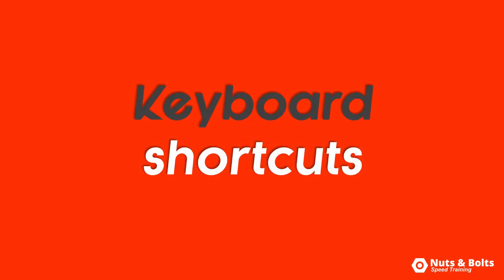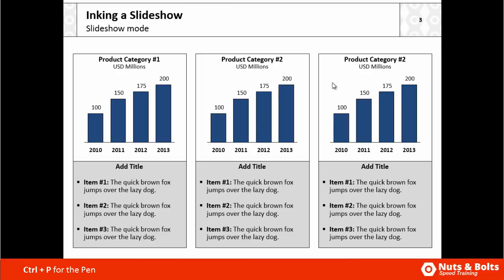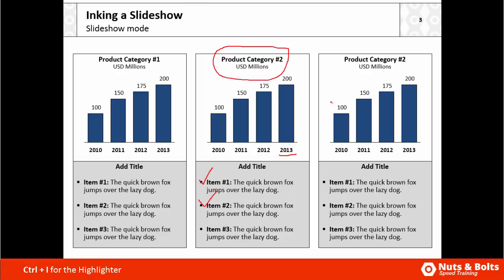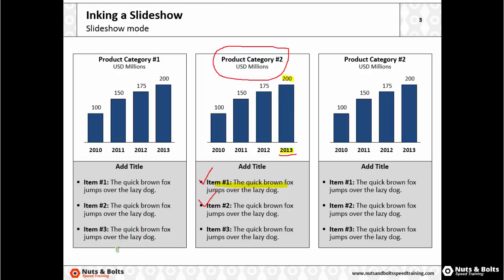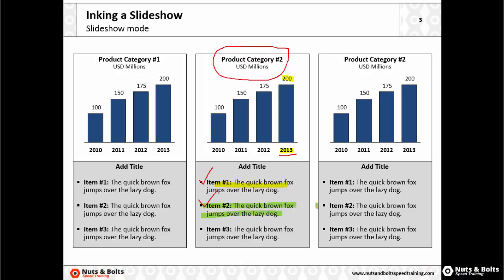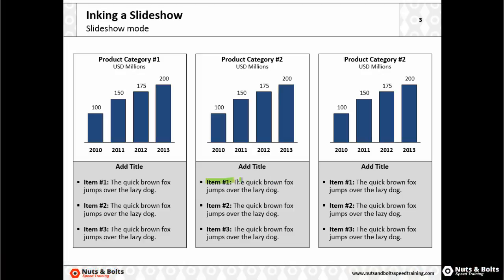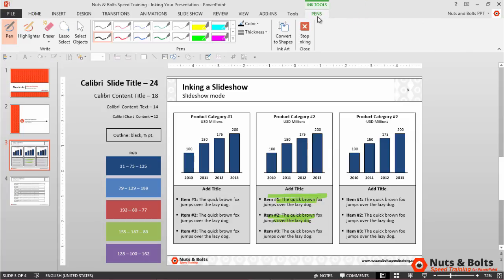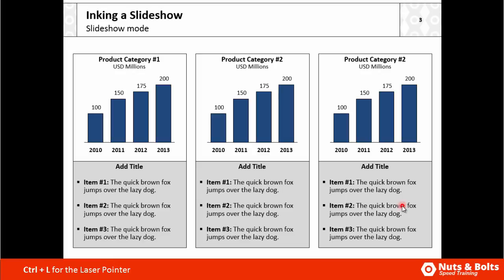PowerPoint Ink Shortcuts to draw on your slides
See how to ink your slides up with PowerPoint keyboard shortcuts and hot keys.

PowerPoint Keyboard Shortcuts covered in this tutorial:
- Pen Ink – CTRL+P
- Highlighter Ink – ALT+I (PPT 2013)
- Hide / unhide slide ink – CTRL+M
- Erase Slide Ink – E
- Laser Pointer cursor – CTRL+L (PPT 2013)
- Hide your mouse cursor – CTRL+H
- Arrow mouse cursor – CTRL+A

Inking your Slides:

If you ink your slides in slide show mode and hit ESC to end your presentation, you are given the option to save the ink annotations you made to your presentation (if you are using the desktop version of PowerPoint).

Saving the ink, you return to the normal view of your presentation and can select the ink as an object, which opens the inking tab in your ribbon. Within this tab you can change the color of your ink, the size and thickness of your ink, add more ink, erase ink, etc.